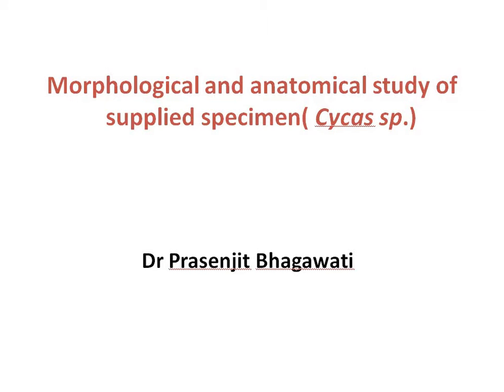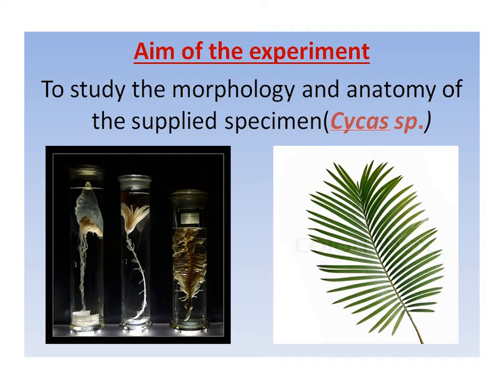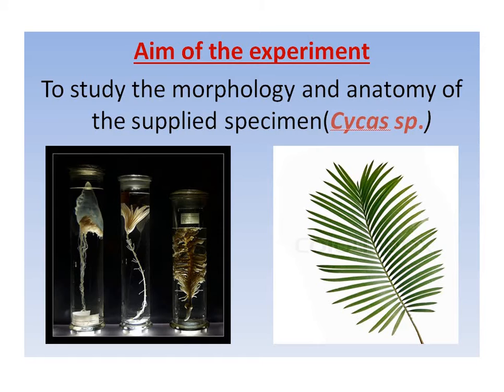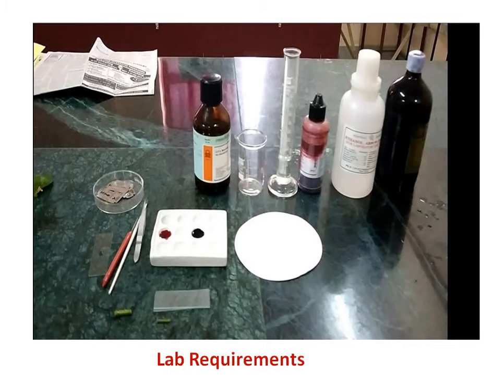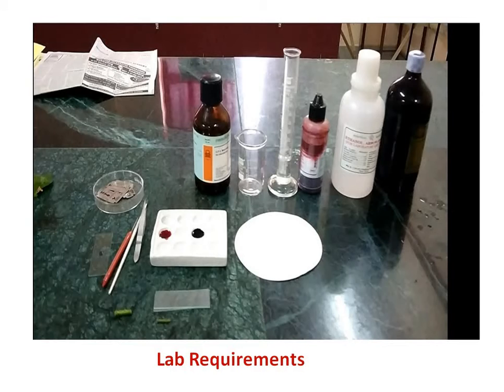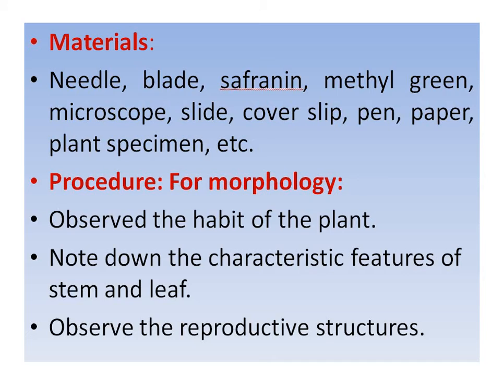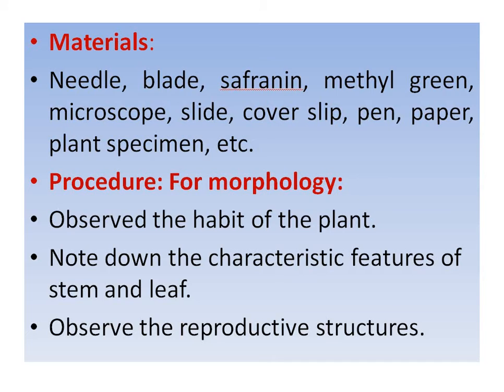Morphology and anatomy of Cycas spp, Part-2